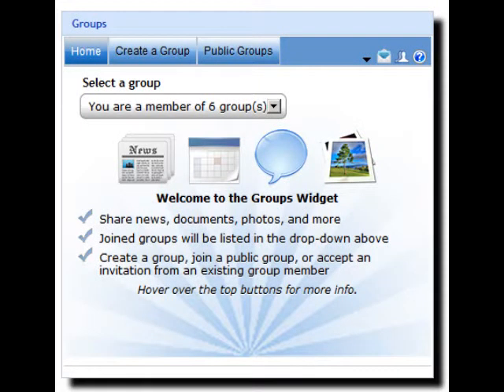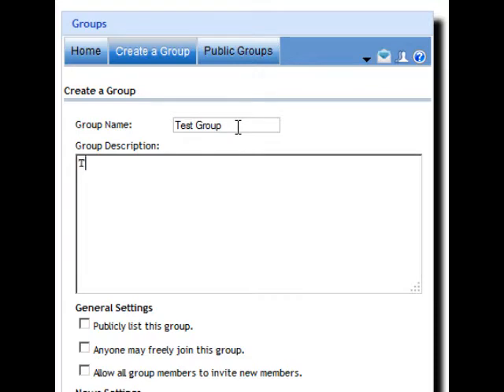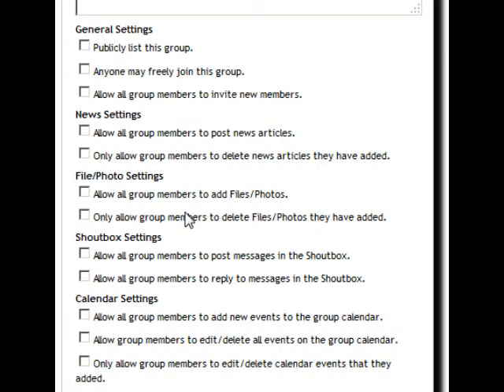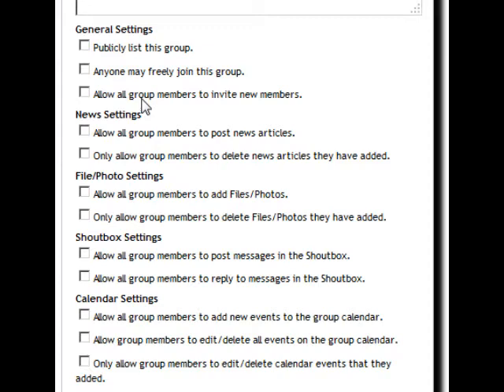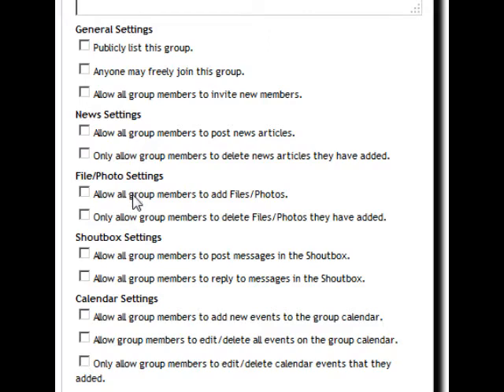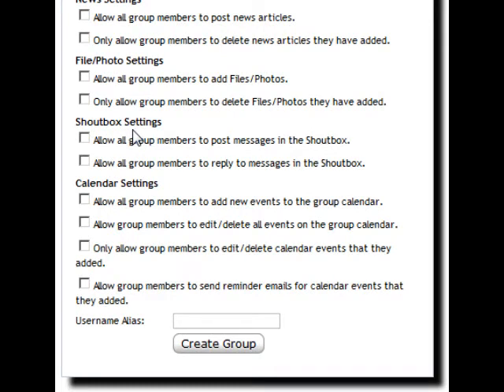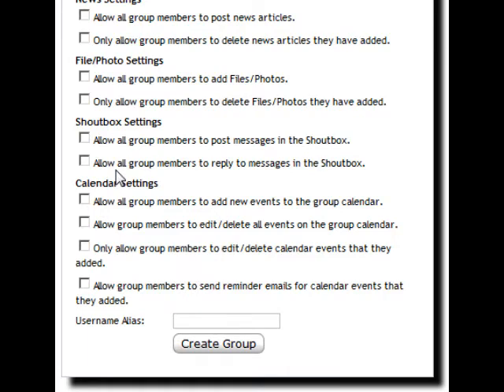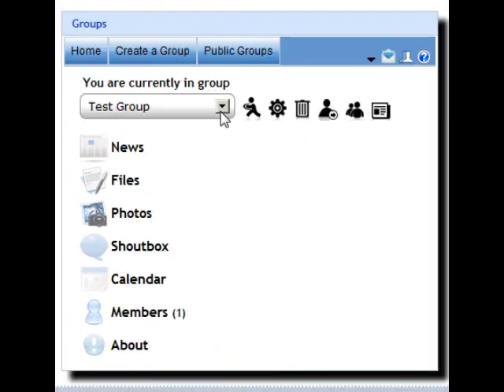NNLiving.com Group Widget Tutorial - Creating A Group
This video will explain how to create a group in the groups widget on nnliving.com.